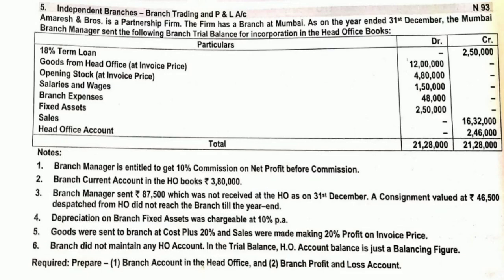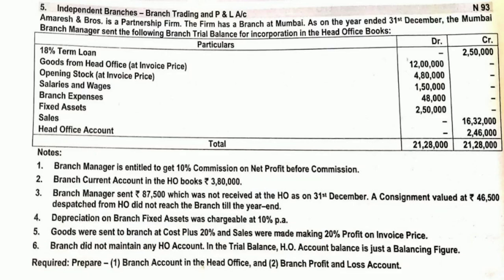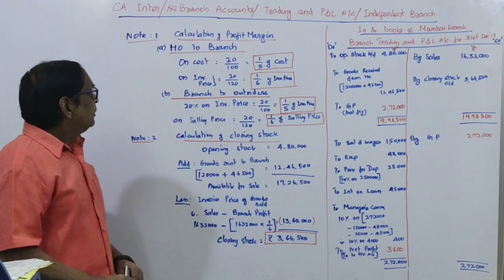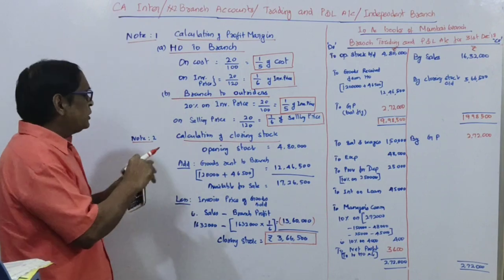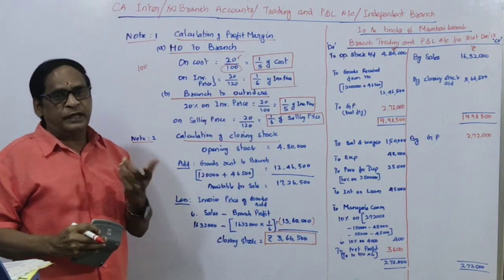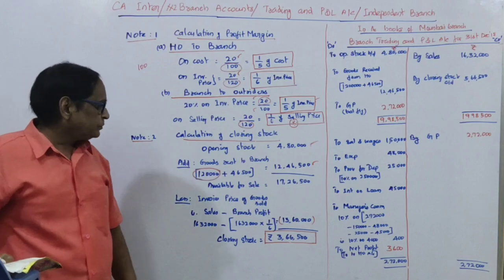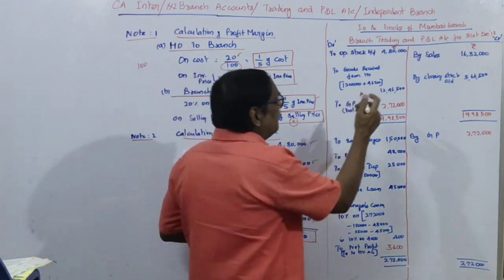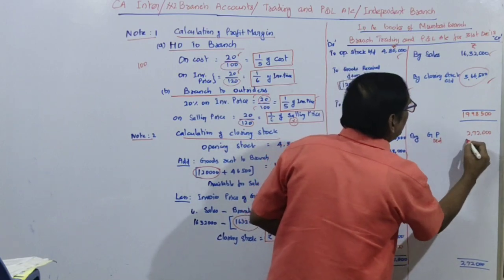#3 BRANCH ACCOUNTS | CA INTER | BRANCH TRADING AND P&L ACCOUNT | VS ACADEMY | VELLORE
Preparation of Branch Trading and P&L A/c | Reconciliation of Head office and Branch balances | Preparation of Branch A/c in Head Office books |